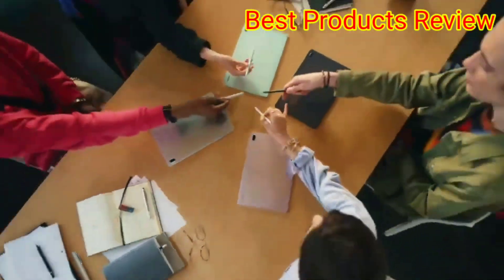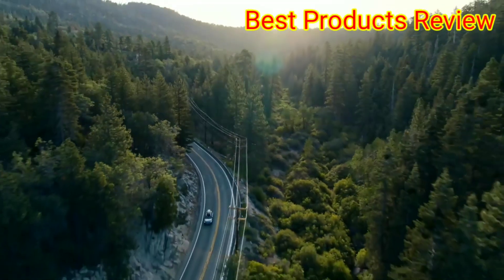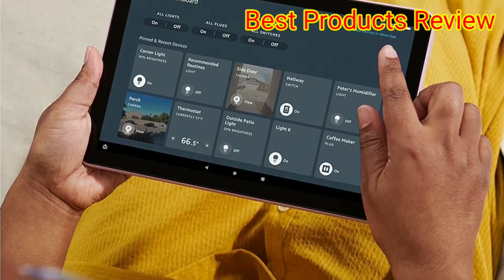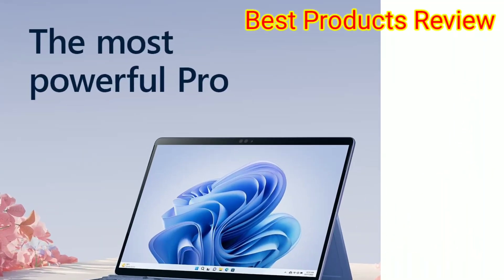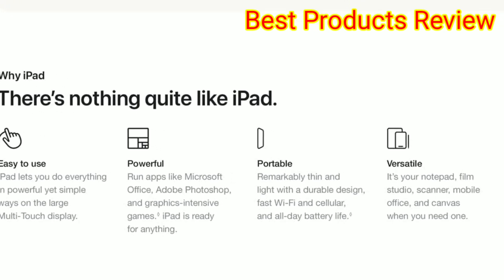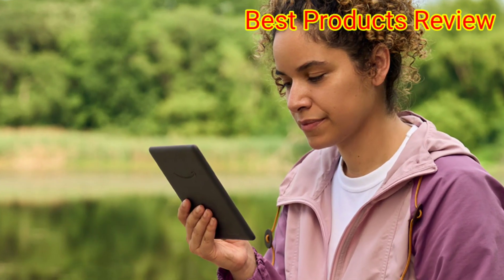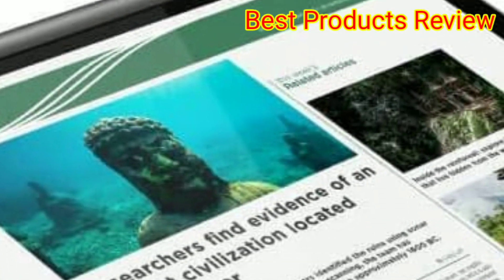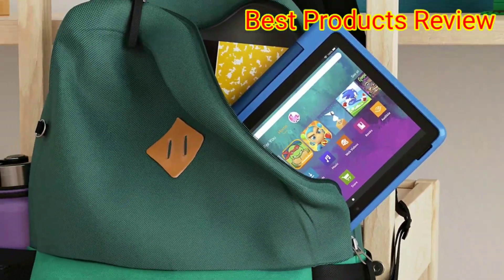10 Best Tablets to Buy in 2023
➜ Links to the best Tablets 2023 we listed in this video:

►USA Links►

➜ BEST OVERALL TABLET
Apple iPad (10th Generation)

➜ BEST VALUE TABLET
Amazon Fire HD 10

➜ BEST ANDROID TABLET
Samsung Galaxy Tab S8

➜ BEST TABLET FOR WORK
Microsoft Surface Pro 9

➜ BEST TABLET FOR TRAVEL
Apple iPad Air (5th Generation)

➜ BEST TABLET FOR EVERYDAY USE
Lenovo Yoga Smart Tab

➜ BEST TABLET FOR STUDENTS
Microsoft Surface Go 3

➜ BEST TABLET FOR READING
Amazon Paperwhite

➜ BEST TABLET FOR BIG KIDS
Amazon Fire HD 10 Kids Pro Tablet, 10.1"

➜ BEST TABLET FOR LITTLE KIDS
Amazon Fire HD 8 Kids

►INDIA Links►

Amazon Paperwhite

Lenovo Tab M10 HD 2nd Gen

Samsung Galaxy Tab A7

Not being sponsored allows me to keep my own opinions and provide product reviews without bias. This is how I feed my family by making honest and valuable reviews so that you can make informed buying decisions. I appreciate your support.

► Portions of footage found in this video are not original content produced by Gadget Ten. Portions of stock footage of products were gathered from multiple sources including, manufacturers, fellow creators, and various other sources for visual reference only. All thoughts and opinions expressed in this video are unique to Gadget Ten.

I hope you enjoyed my Top 10 Tablets Review videos.